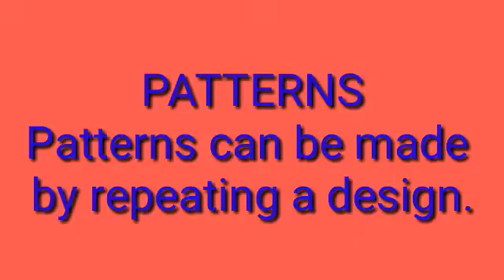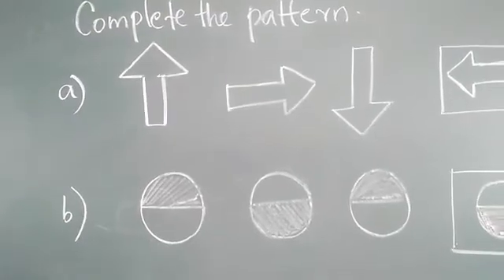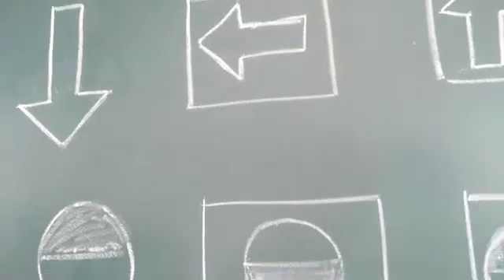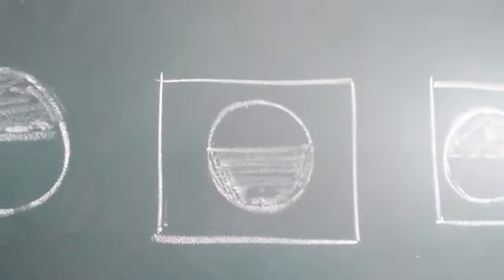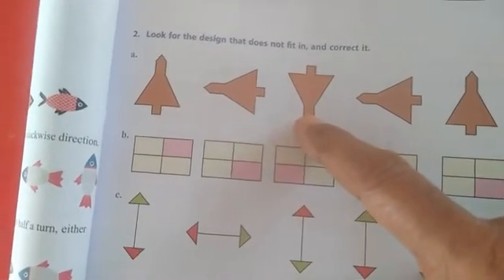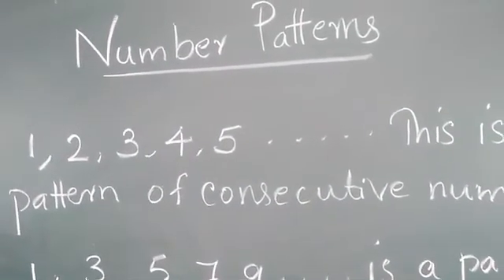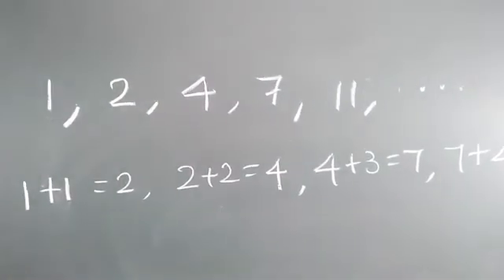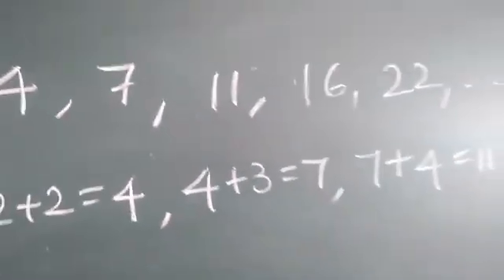CLASS 5 SYMMETRY(18/12/2020)